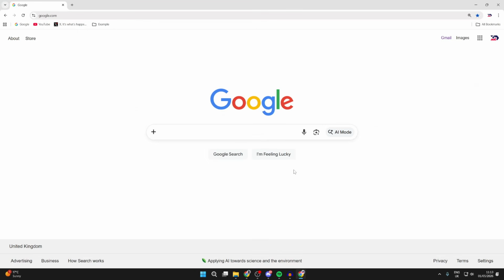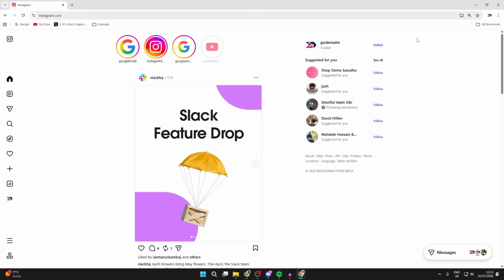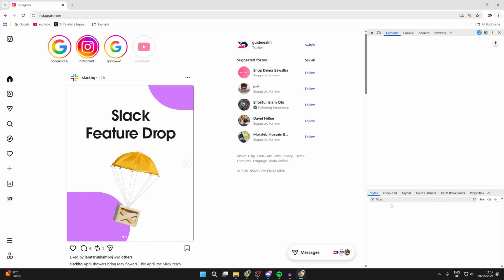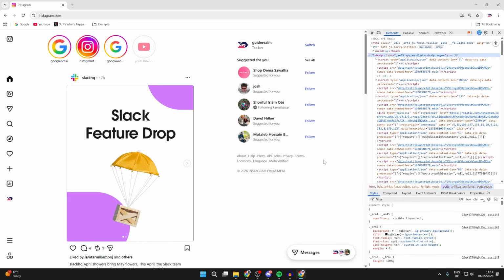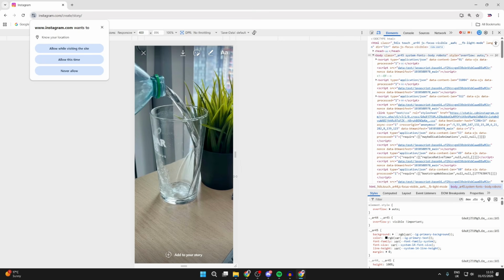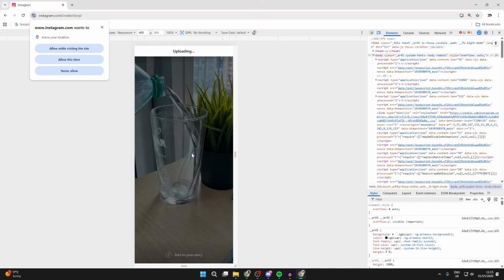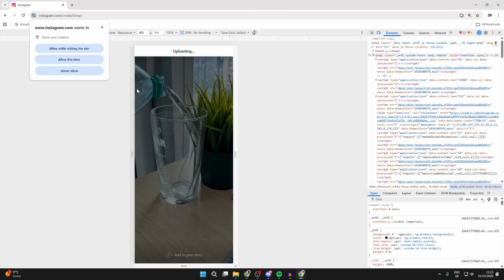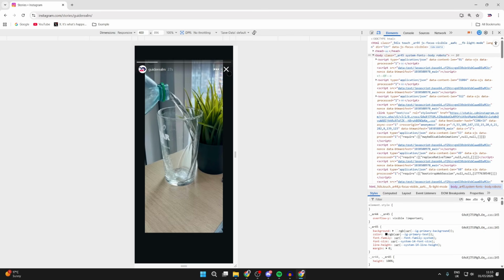How To Post Instagram Story From Laptop/PC - Step By Step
Learn how to post instagram story from laptop or pc in this video.

GuideRealm